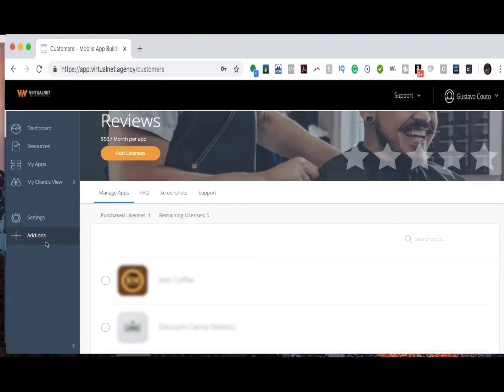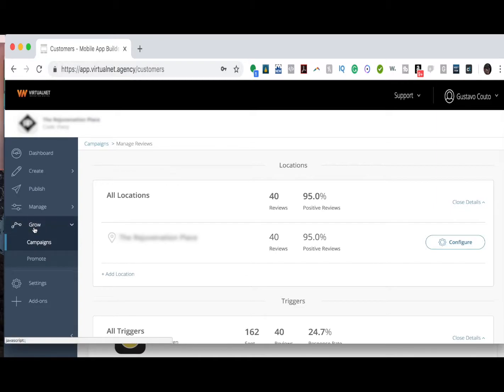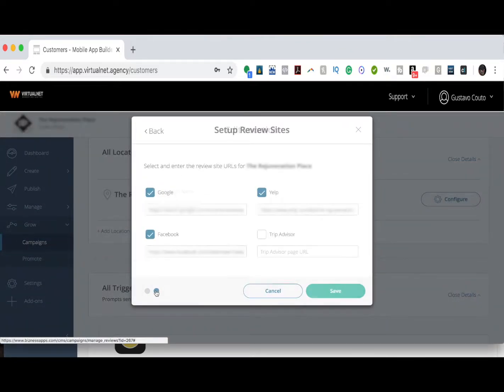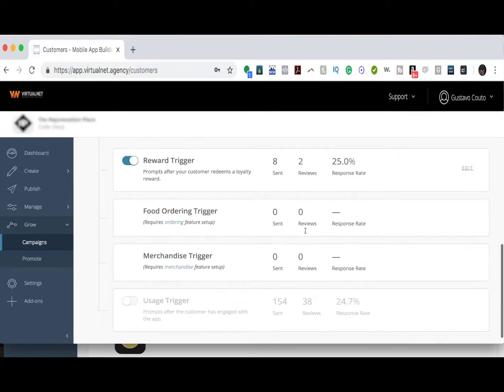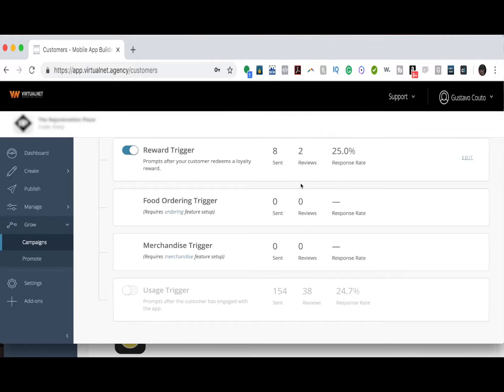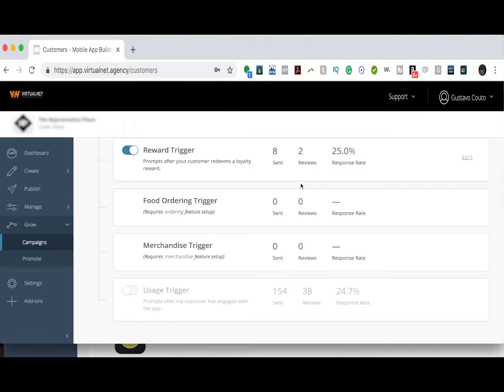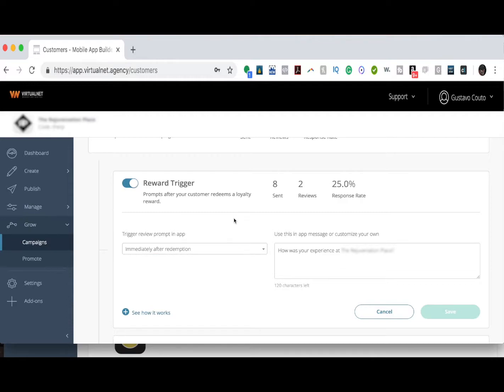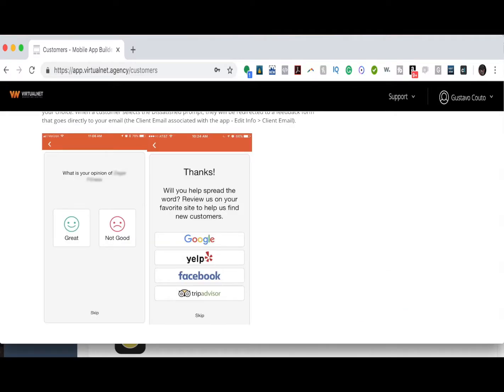Reviews Features | VirtualNet app Solution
This video is about Reviews Campaign Add-On. VirtualNet masters the best technologies for building applications for mobile and can create an app that meets your needs with a cost-benefit much lower than you might think.